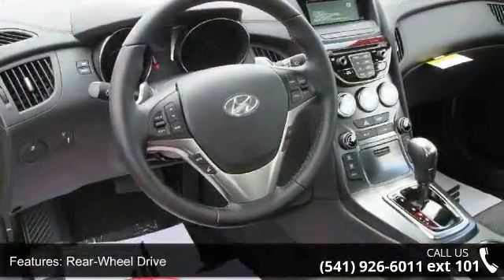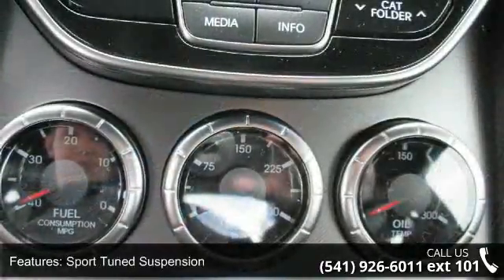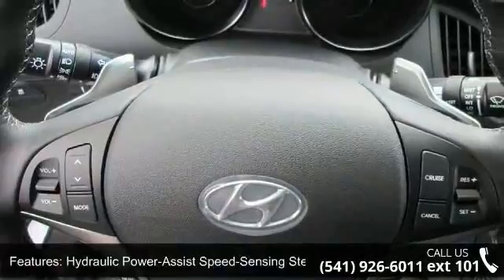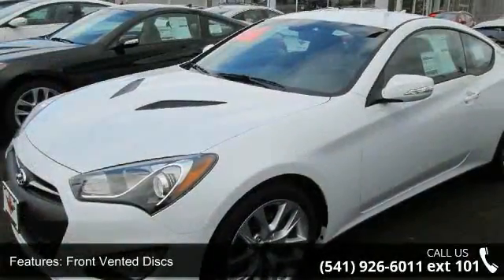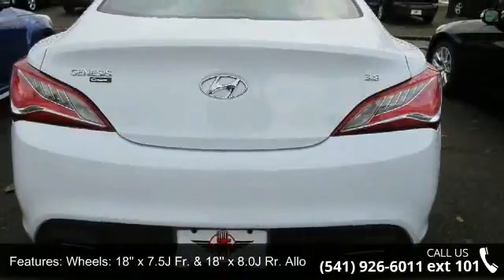2015 Hyundai Genesis Coupe 3.8L Base - Mark Thomas Motors...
For Sale in Albany, OR 97321

The vehicle has a 3.8 liter V6 Cylinder Engine high output engine. It has an automatic transmission. This model is painted with a sleek and sophisticated black color. Anti-lock brakes are standard on the vehicle. Icebox AC keeps this Genesis Coupe cool all summer long. This large car is accented with premium quality alloy wheels. Bluetooth technology is built into this large car, keeping your hands on the steering wheel and your focus on the road. If you are looking for a tough long lasting vehicle, this this 2015 Hyundai Genesis Coupe is a great option for you.  The speed and passing capabilities of this model will impress. Enjoy your driving more! This is one of the most exciting vehicles to drive in its class. The performance tuned suspension of the vehicle handles great on all turns. With these performance numbers you wont be disappointed when you take it for a test drive.